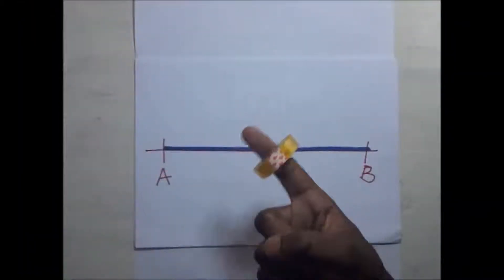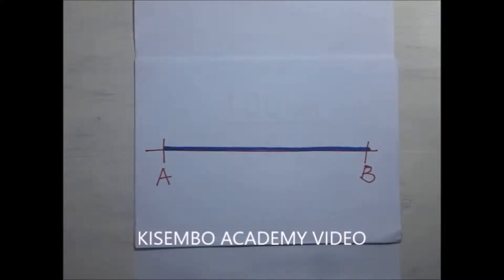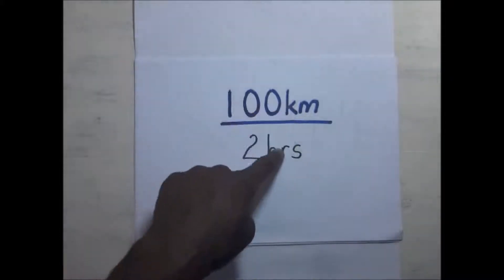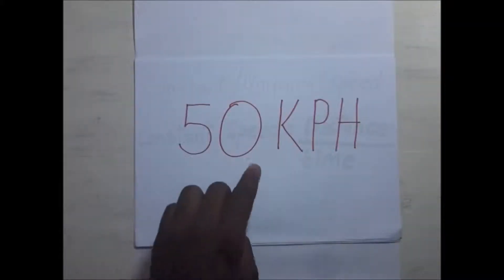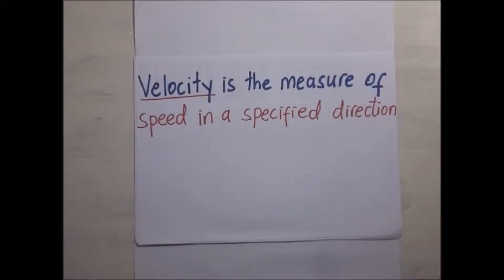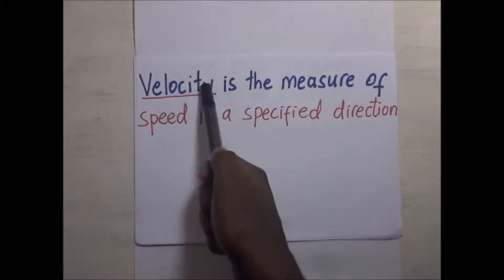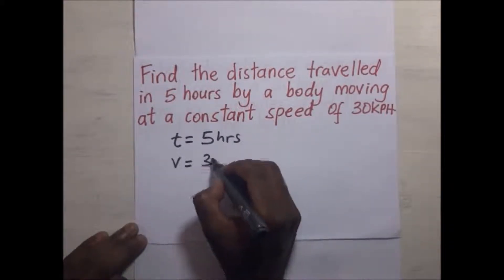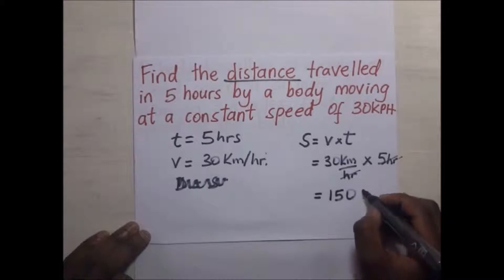What is Constant velocity motion - Distance speed and time explained by Kisembo Academy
Distance speed and time explained by Kisembo Academy

What is constant velocity motion?
An easy way to remember the distance, speed and time equations is to put the letters into a triangle. The triangles will help you remember these 3 rules: Distance = Speed x Time.

tags;

this video explores the distance, speed and time phenomena